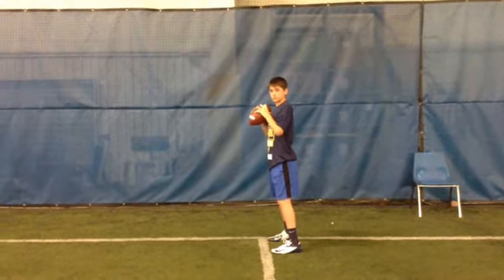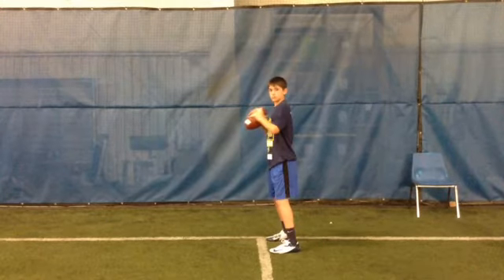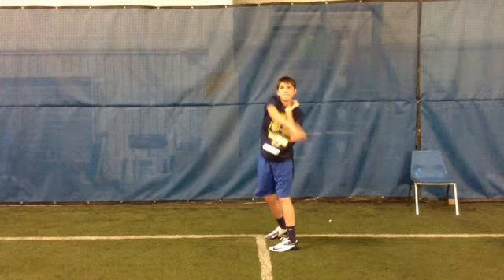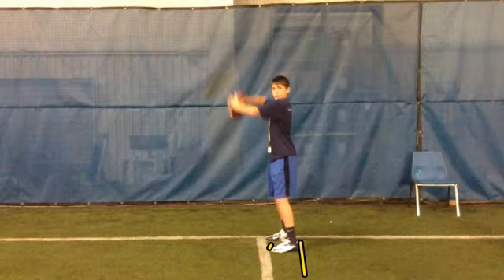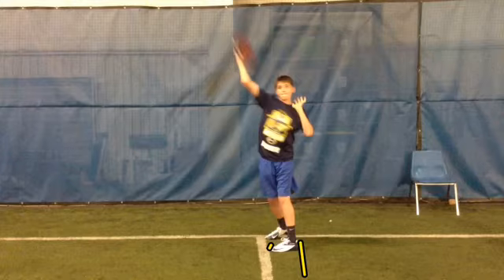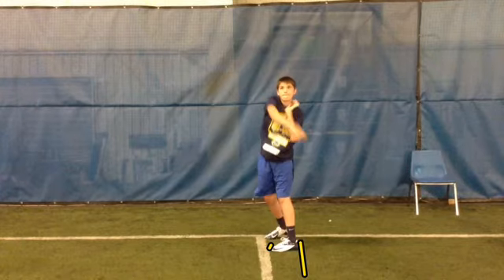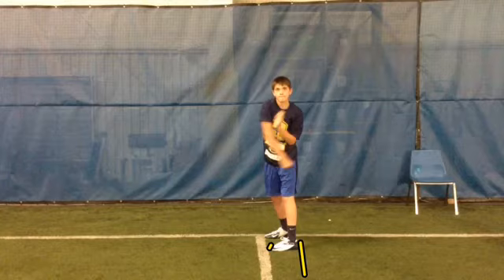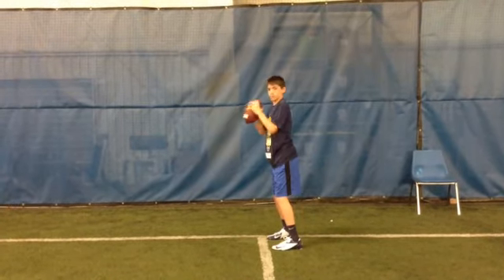Jake Kupchella,Qb,814-706-2608, ,6-22-13,7